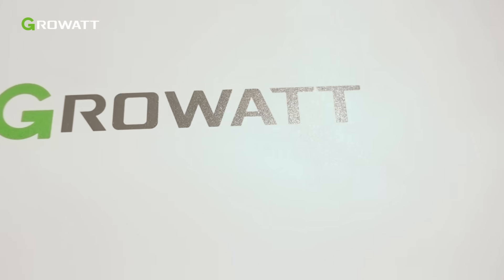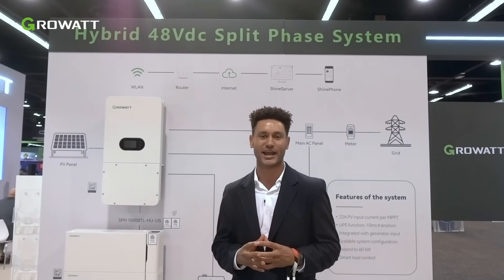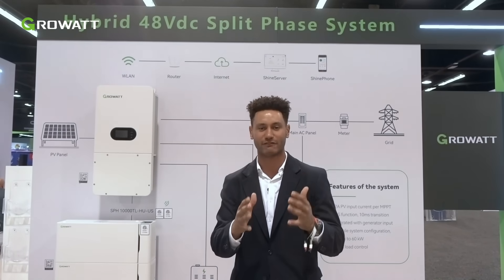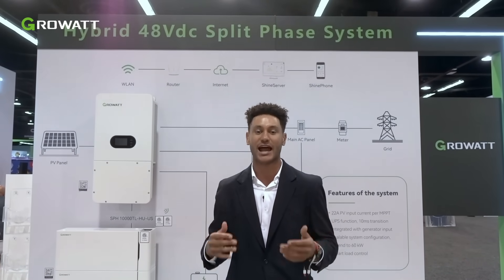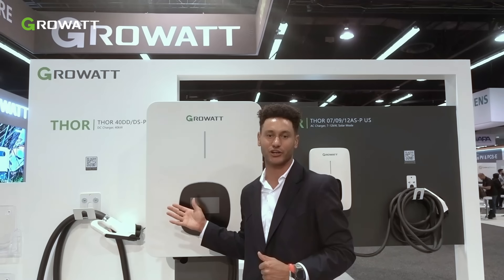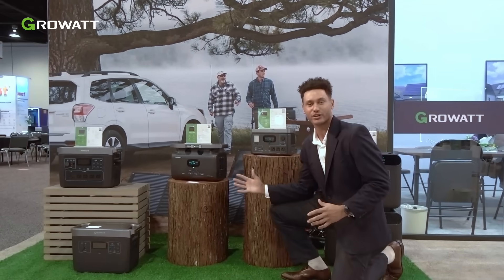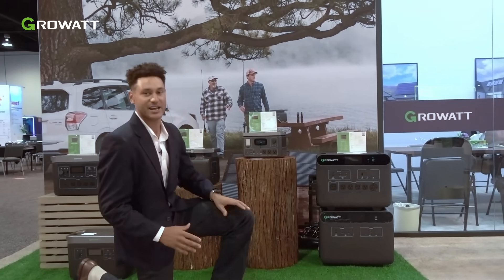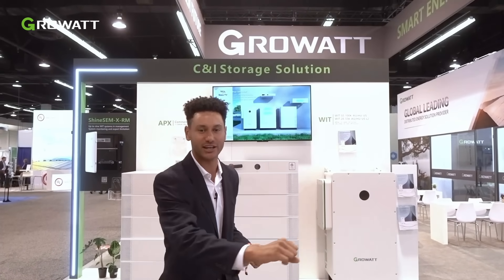Growatt Highlights @RE+ 2024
RE+ 2024: Empowering American Families and Businesses through Advanced Energy Solutions 🔋

🏆 At this year's event, we are honored to receive the EUPD Research Top PV Brand - Inverter USA award, reflecting our efforts to provide cutting-edge energy solutions to the local market. Join us at Growatt's booth as we showcase our latest innovations, including whole-home backup systems, the WIT + APX Commercial C&I Energy Storage System, and more.

Our expert team connected with thousands of attendees, demonstrating how Growatt's reliable, easy-to-commission products are empowering the clean energy transition. 🌍☀️🔋

Thank you to everyone who visited our booth! Together, we're building a brighter, more sustainable future. See you next year at RE+ 2025!